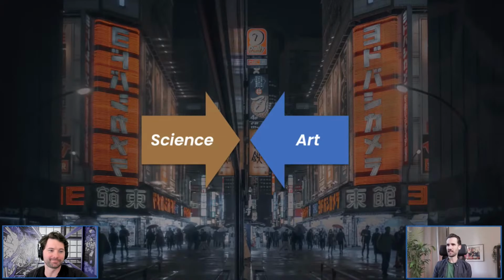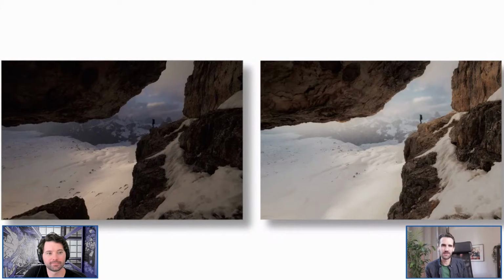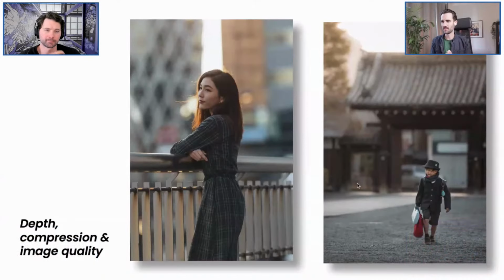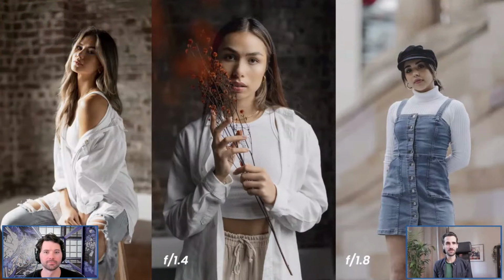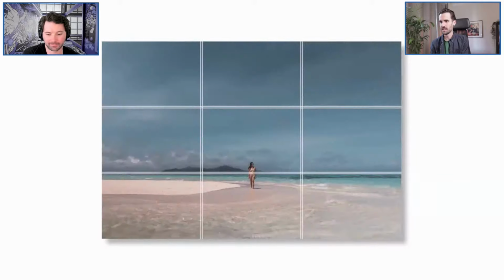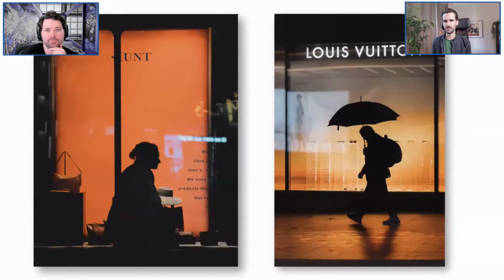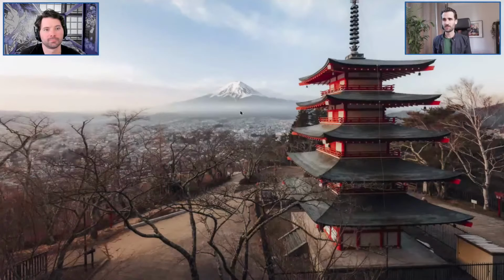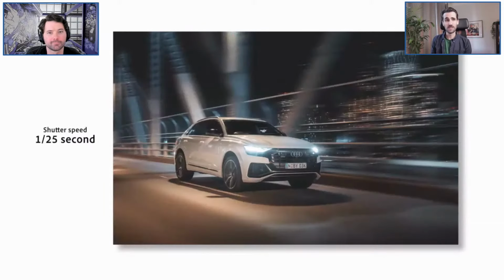Let's Get Started | Digital Photos with Tim Northey - 1 of 2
It's a new month, it's a new day... it's a- time to learn all about photography!

Back for another round, Tim Northey will guide us through the basics of photo editing.

Tim is a passionate and hardworking freelance photographer based in Sydney Australia. Specialising in travel, event and time-lapse photography. Driven by inspiring others to see and explore the magical world that is around us, Tim always hopes to connect, inspire and educate others through his work.

SHOWNOTES: TBD